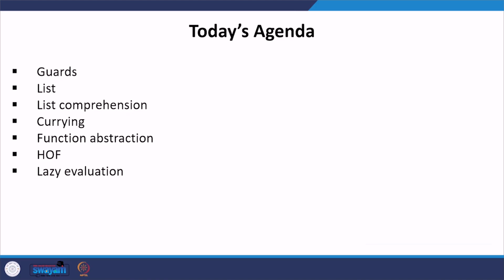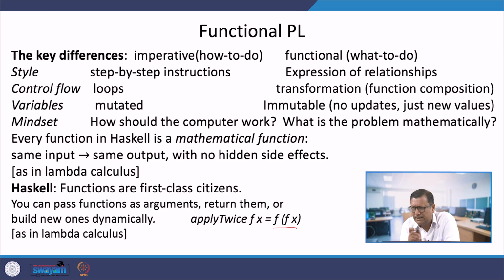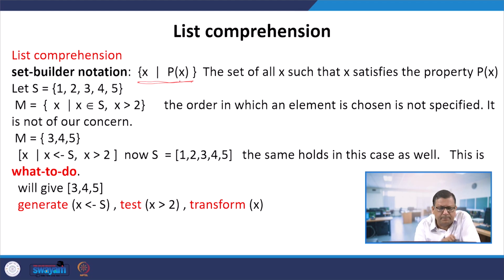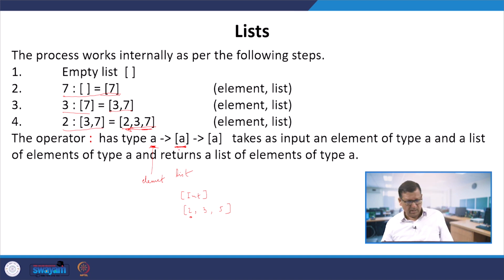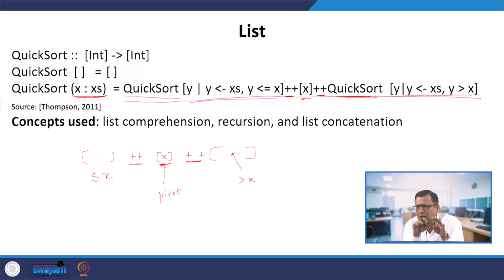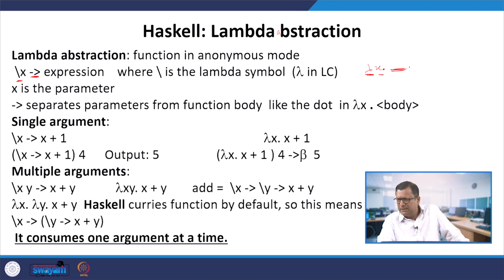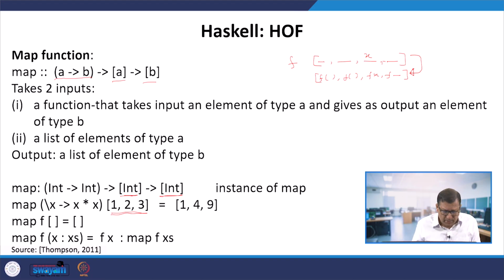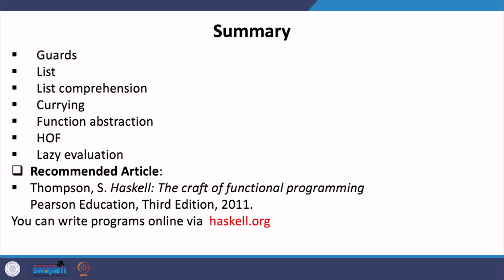Lecture 10: Haskell: A Brief Introduction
In this lecture, we study guards, list, list comprehension, currying, function abstraction, HOF and lazy evaluation.